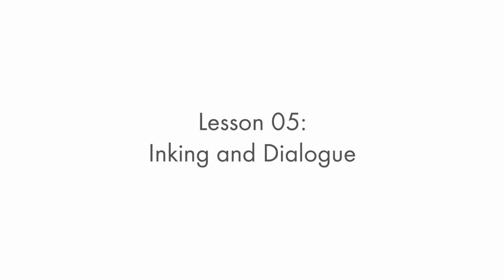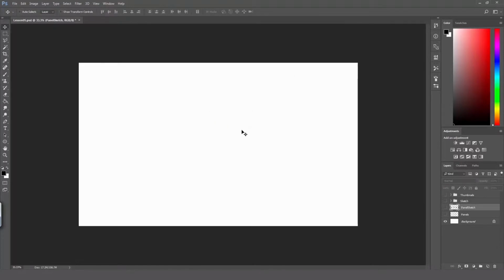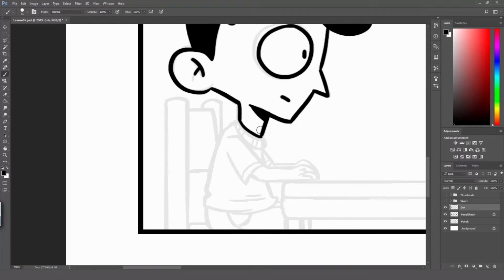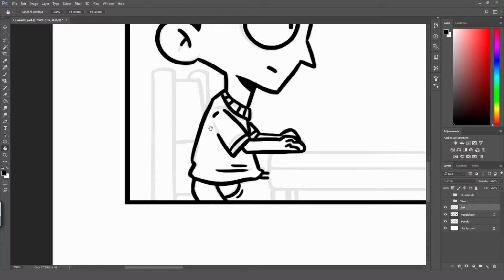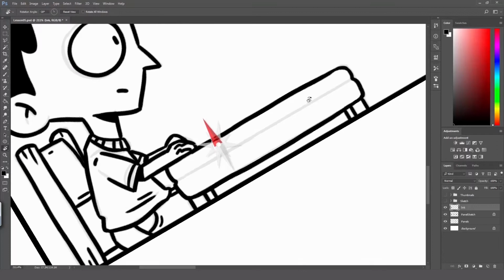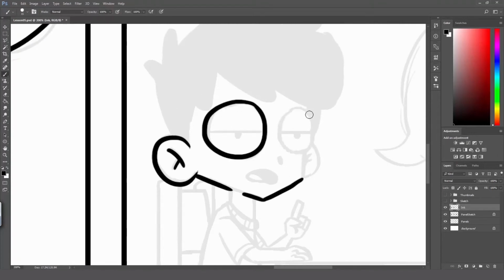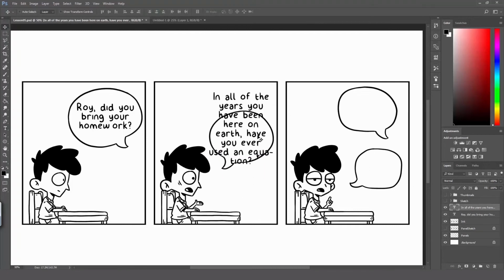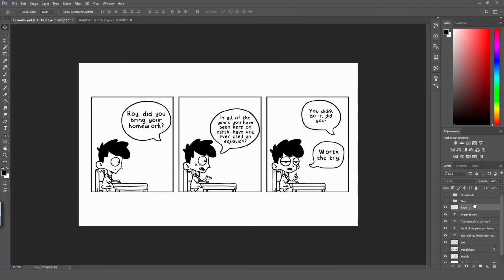05/06 Inking — Illustration: Create a Comic Strip_ENG